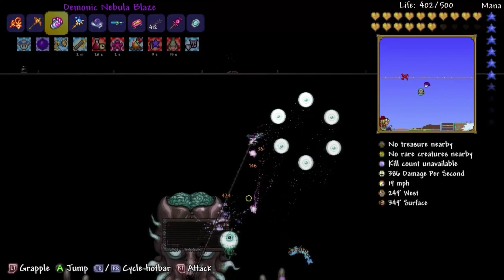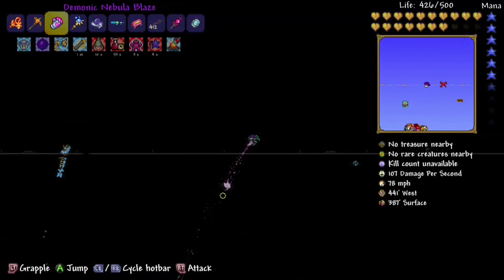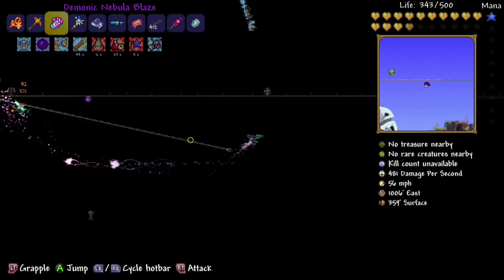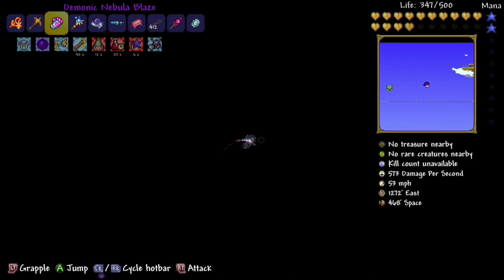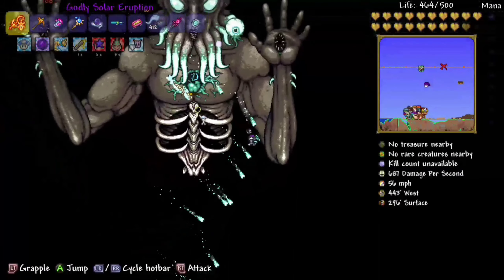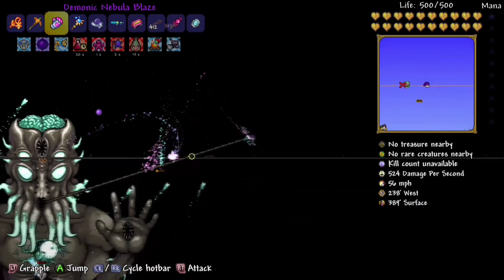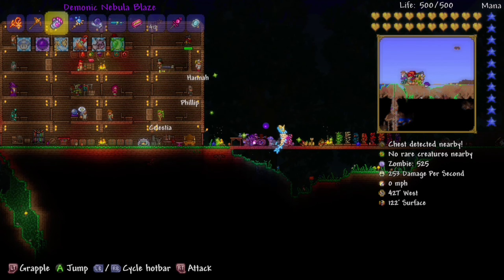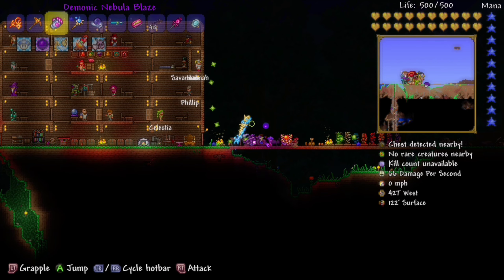Terraria: Moon Lord Fight Reaction! (Expert Mode)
Expert Mode has finally been completed! The fight was recorded over on Twitch but I am posting normal videos again starting with this one! I hope you enjoy!